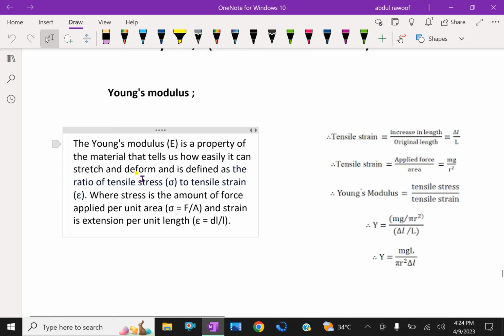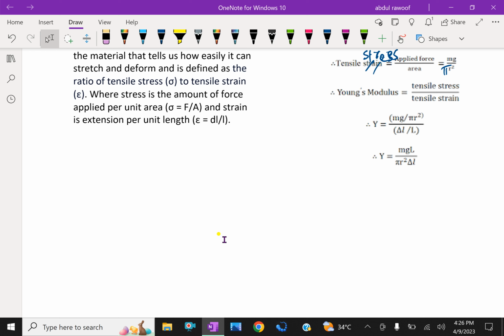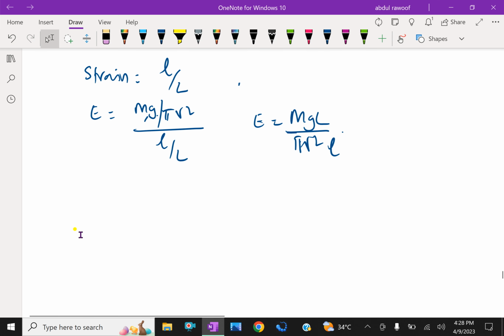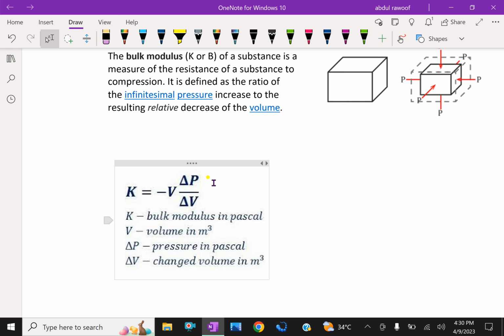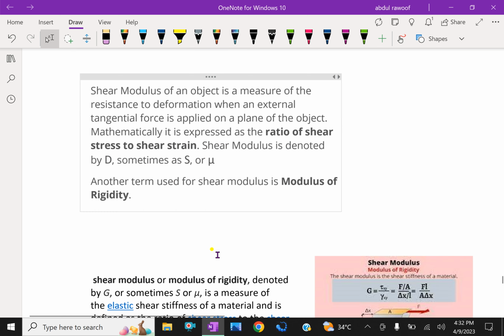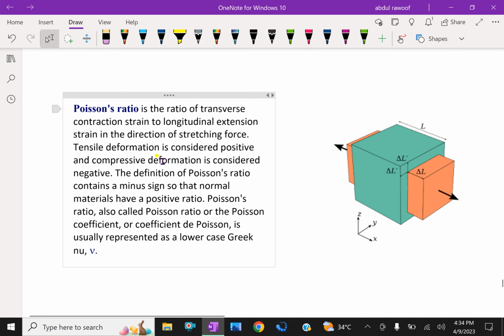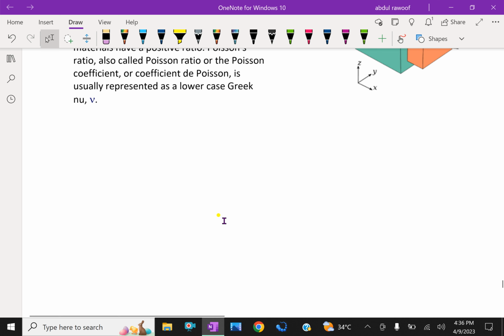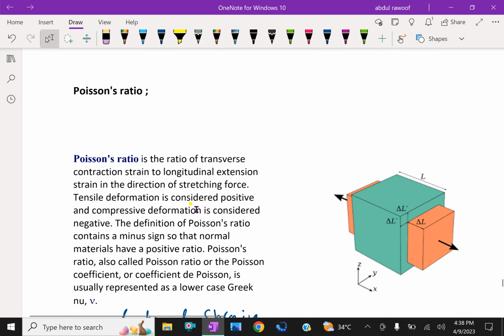Physics ; - ( Elastic moduli of Solids ) - 43.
The Young's modulus (E) is a property of the material that tells us how easily it can stretch and deform and is defined as the ratio of tensile stress (σ) to tensile strain (ε). Where stress is the amount of force applied per unit area (σ = F/A) and strain is extension per unit length (ε = dl/l).